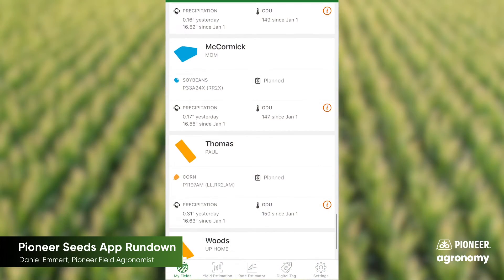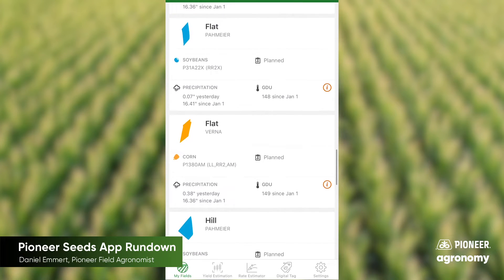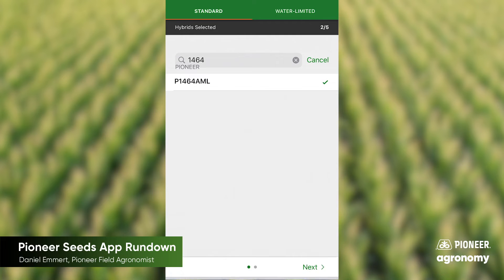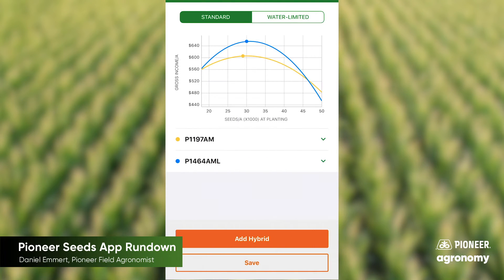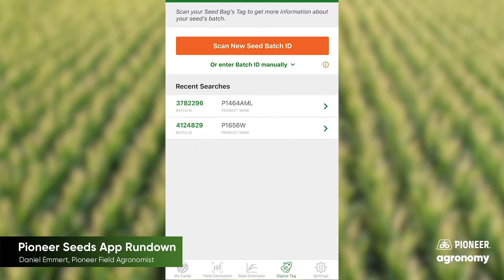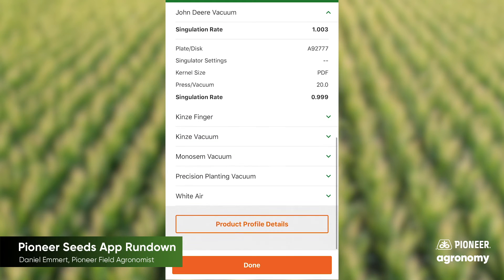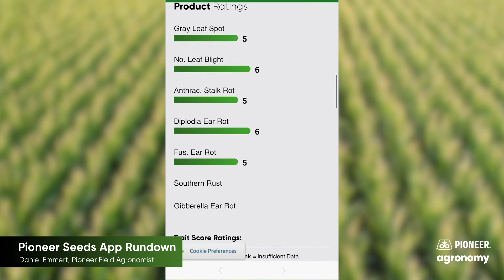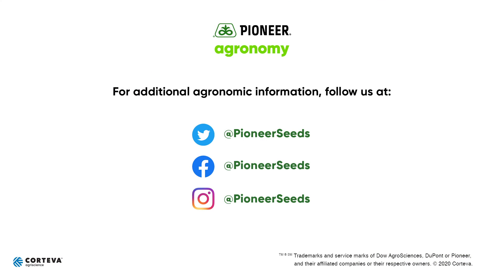Latest in Ag Technology: Get the Most Out of Your Pioneer Seeds Mobile App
The Pioneer Seeds app empowers Pioneer customers and their seed advisors to connect and make informed data-driven agronomic decisions and maximize product performance, all from one place. The Pioneer Seeds app enables a digital experience that differentiates Pioneer from competitors on both products and services. Pioneer Field Agronomist Daniel Emmert walks through the top 3 reasons you should be using the Pioneer Seeds app for the 2020 growing season on your farm.

Explore the other digital tools the Pioneer Seeds app has to offer